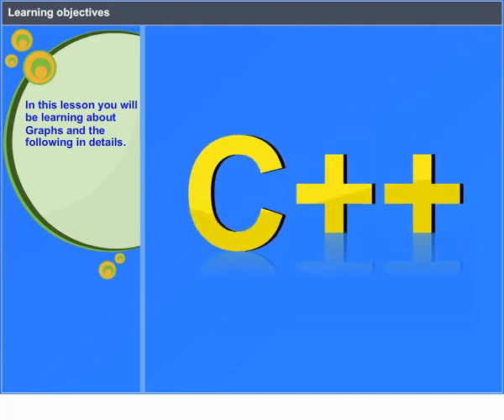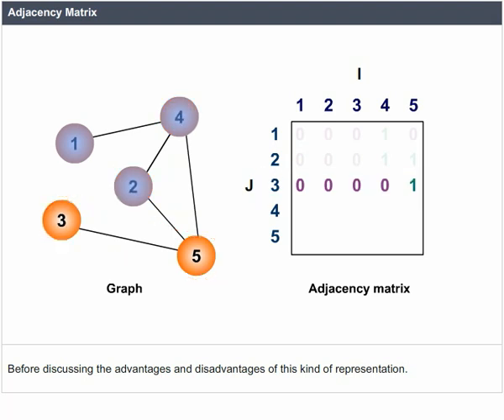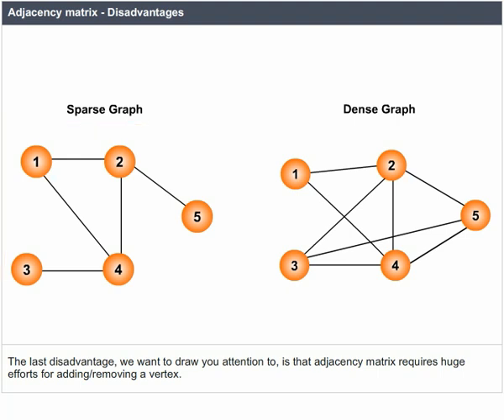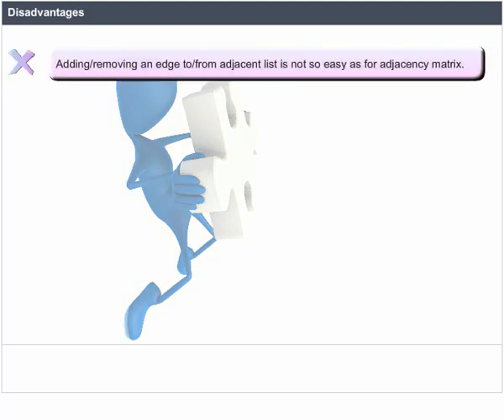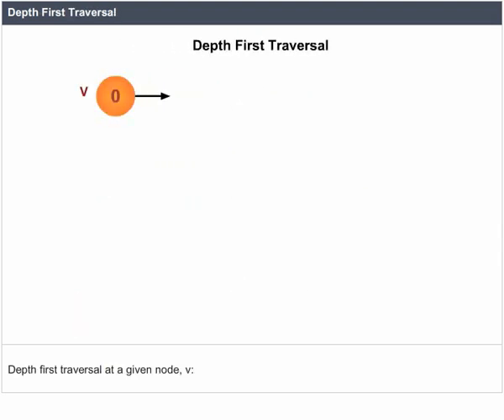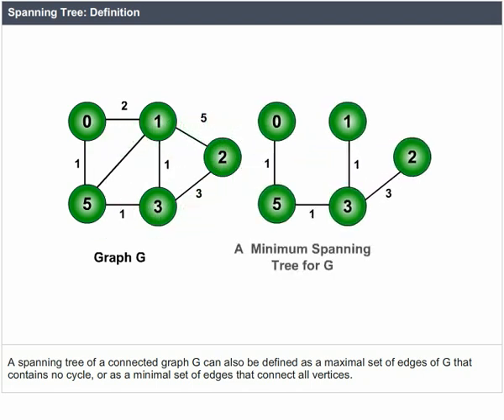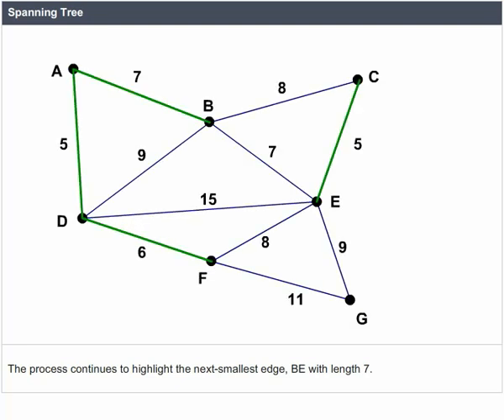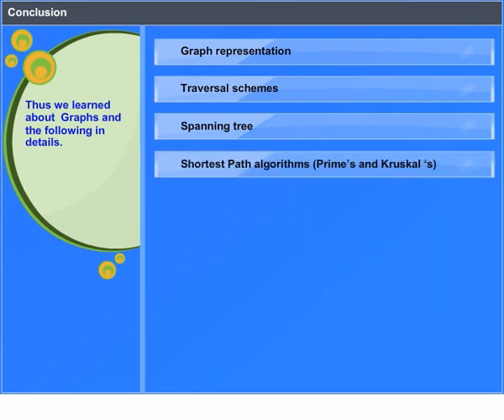A Level - DSTC 6 Graphs